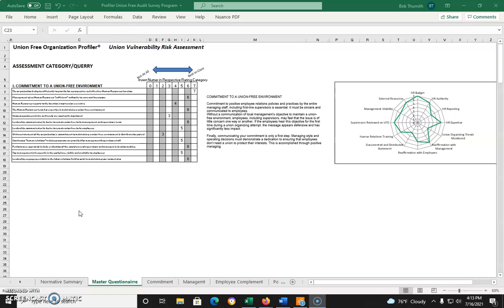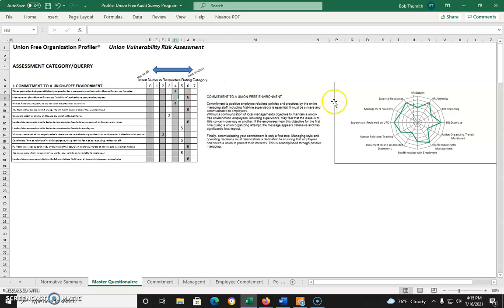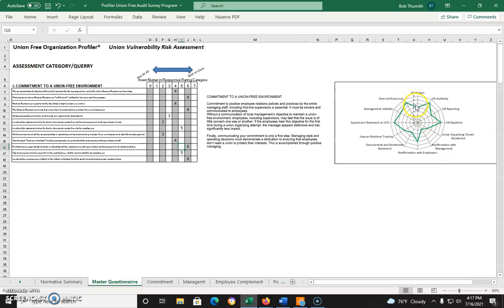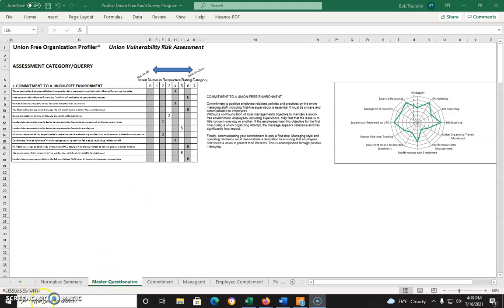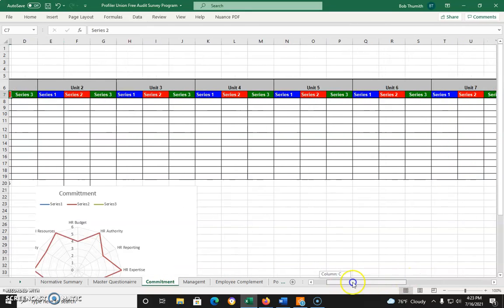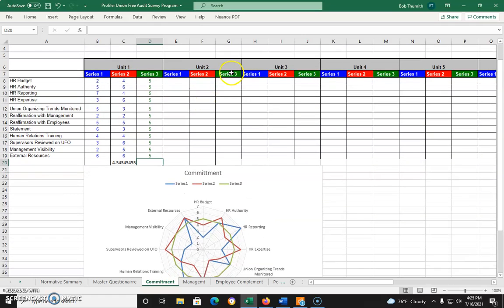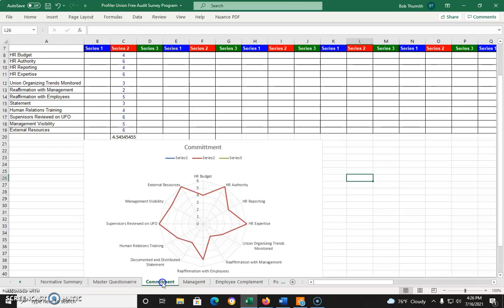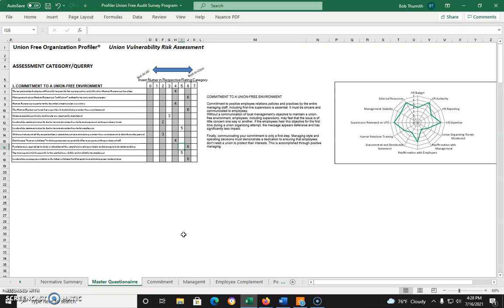Union Avoidance: Assessment Survey Testing Vulnerability to Union Organizing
I want to introduce you to a unique new method of conducting your own self-assessment to assist you in testing and auditing your organization’s degree of vulnerability to being organized by a labor union. This can be an extremely effective analysis to include as part of your overall strategic planning to maintain your organization’s union-free status. This self-assessment instrument is called the Union Free Organization Profiler (or “Profiler” for short). It consists of 144 different queries across 12 assessment categories developed from over 30 years of time-tested application within union-free environments in top Fortune 500 Companies.